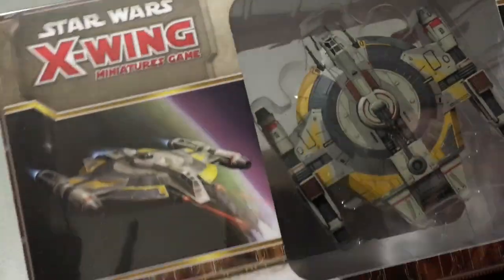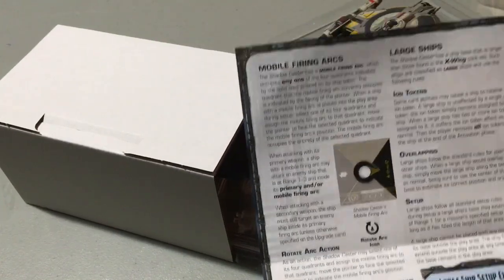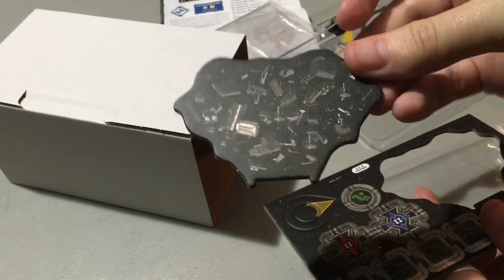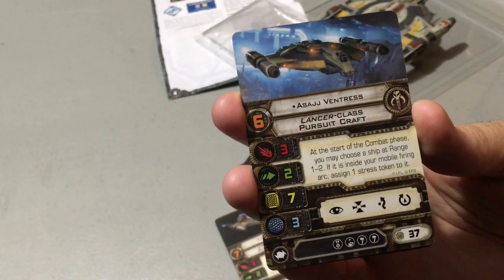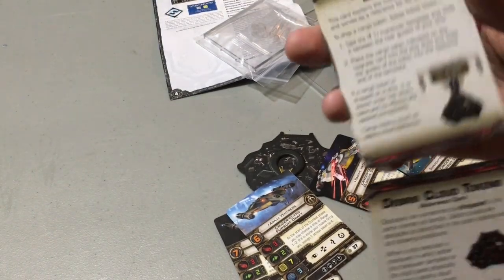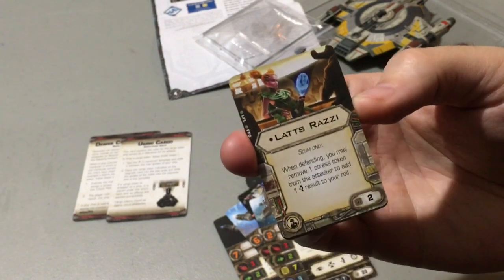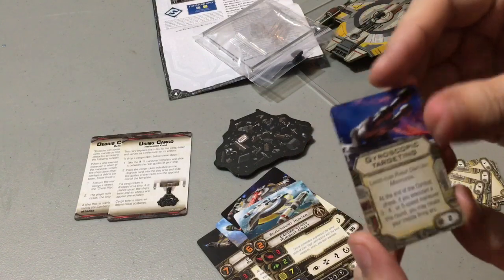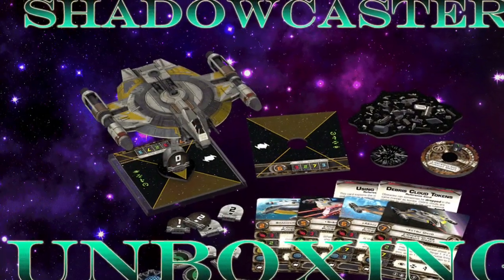X-Wing: Shadowcaster Unboxing and Review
X-Wing Wave 9 Shadowcaster Unboxing and Review!